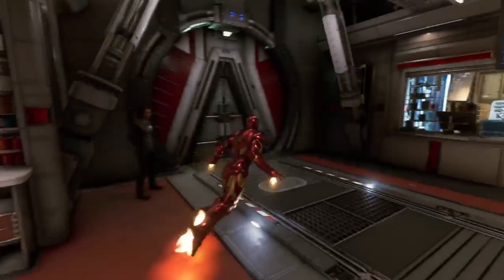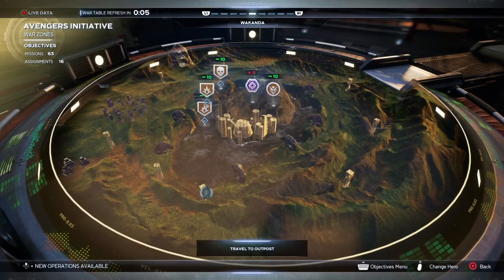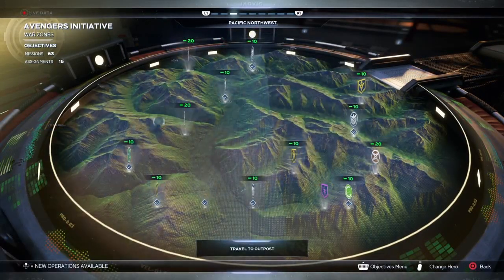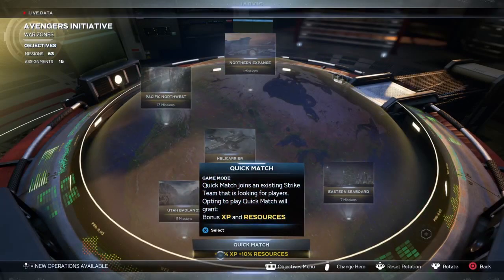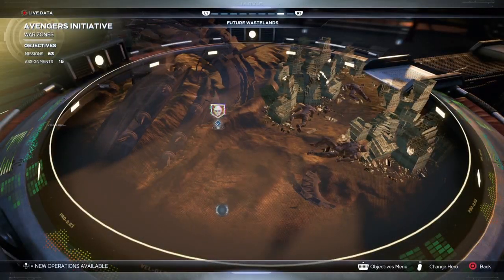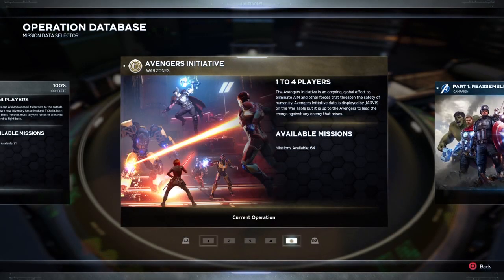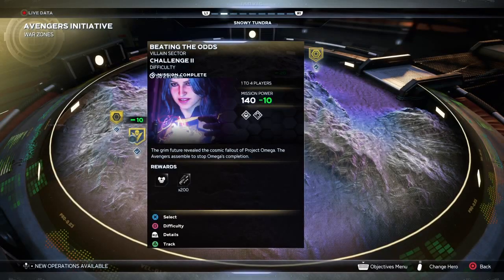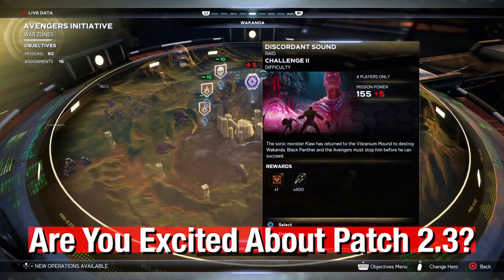Things LEAVING & STAYING After 2.3 | Marvel's Avengers Game Discussion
Marvel's Avengers is getting a bunch of changes to mission selection and a little more. How will these changes affect both old and new players?

streamelements/high_dephinition/tip
or